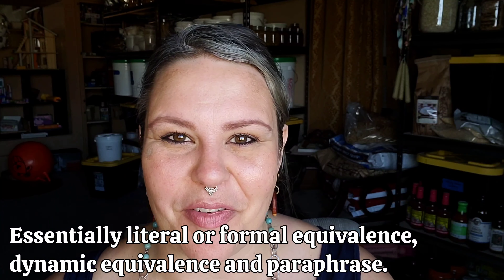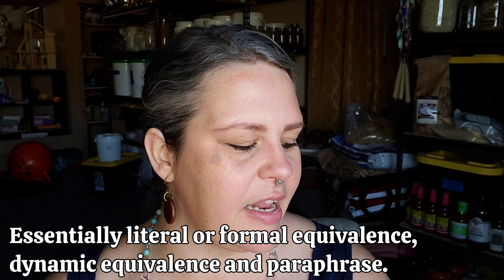Bible Study: Which Translation? What's the Purpose? Paper or Digital?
Here's a seemingly random topic for my channel, but one I'm still passionate about. I hope you enjoy the video!

(For reading several versions online, as well as some other great resources.)

(Set up an account to read the Passion Translation online. You can also still Google specific passages and have them show up for you to read on this site without having to make an account.)

@DianaKokku has a great video on the paper vs digital question (specifically paper Bible vs app on your phone). Definitely go check it out and check out her entire channel for some absolutely beautiful content on Bible study and prayer and how to incorporate more into your life
(Also if there is any chance at all that you just came to look at this, Diana, I want to give you a heartfelt thankyou for enriching my life with your incredible content.)

My TPT bible
There are several types of this Bible, but this is one of the less expensive styles. We bought these for our entire baptism team at church last Christmas (we lead baptisms at our church) and they have all really loved it.

NKJV Bible (same size as mine, different pattern)
One of my favorite things about my most used Bible is its size. I don't like something too big, but I also don't want something super small. I feel like it's that Goldilocks just right size. This one is super pink. LOL. There may be other Bibles that match the size. (Check in the description and look.)

I can't find a hard copy of the AMPC bible. There are plenty of options on Amazon for the AMP Bible, which is also really good.

Earth Chimp Protein Powder

Sign up for a free instructional webinar which includes a generous package (free cookbook and cover, valued at $118) just for our subscribers if you purchase through the webinar

If you feel like sending us a letter the old fashioned way, here's an address where you can do that:

As always, we hope the rest of your day is good and your life stays wonderful!

0:00 - Intro
1:04 - Translations I Use Most
7:30 - Is a Literal Translation Necessary for Study?
14:17 - What is the Purpose of Bible Study?
19:10 - Physical Bible vs Digital Bible
27:02 - Testimony & Outro